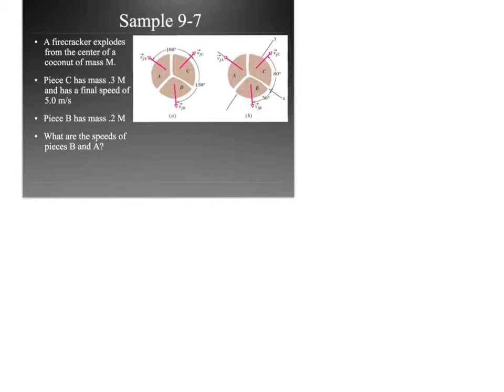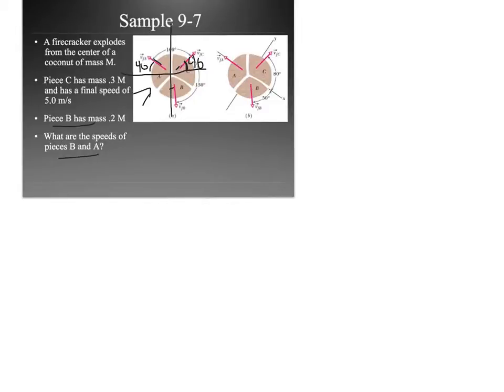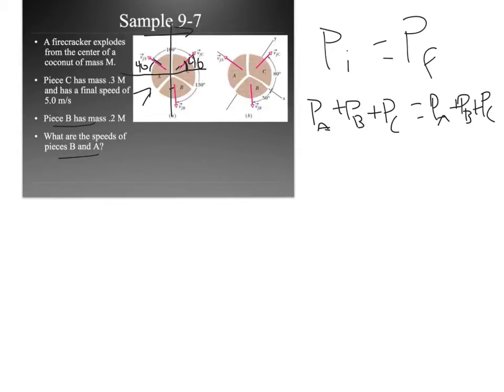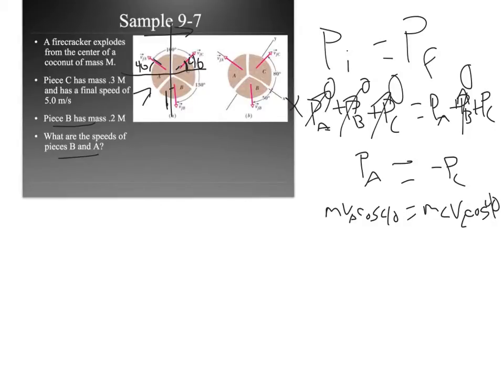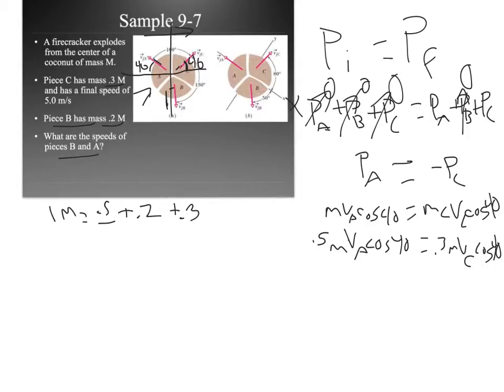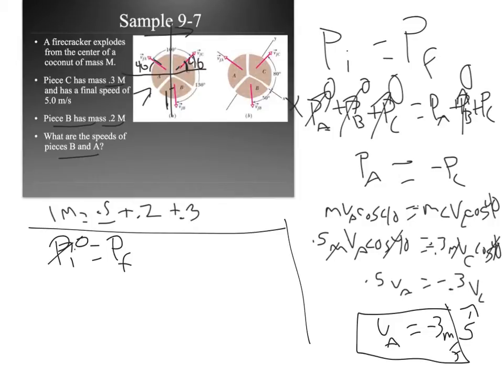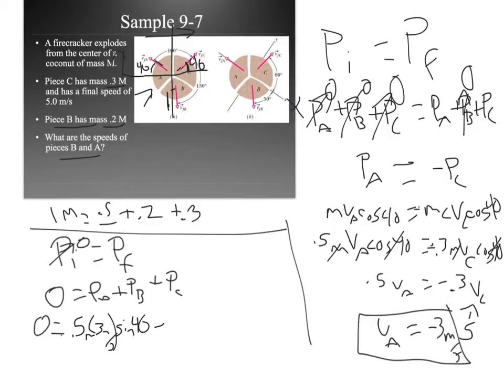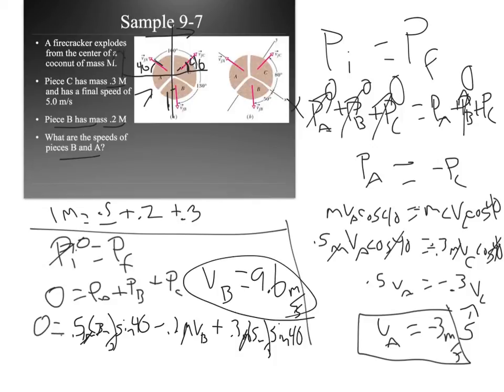AP Ch 9: Momentum, Part 7 - 2d momentum